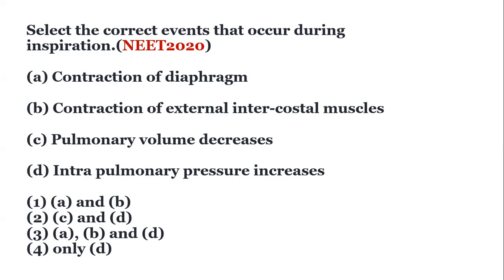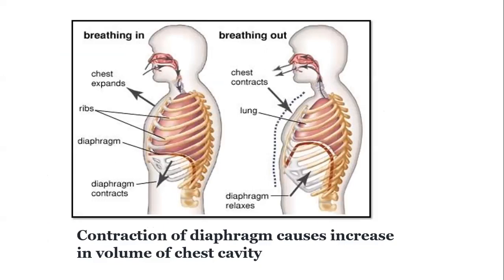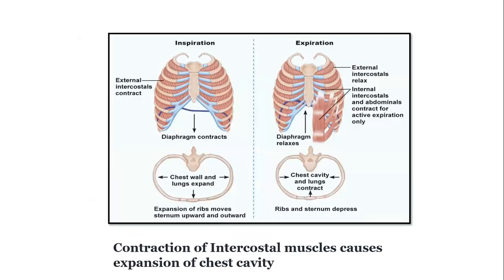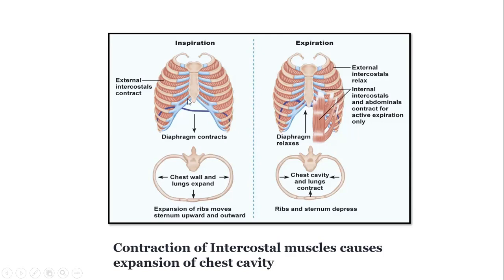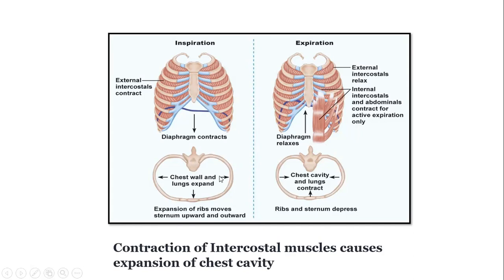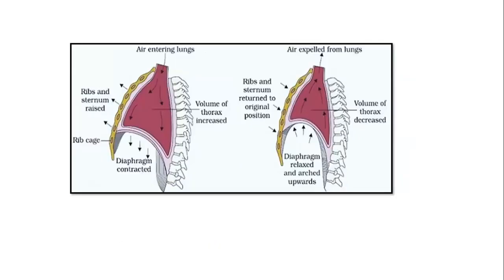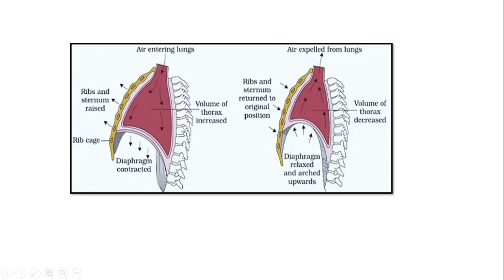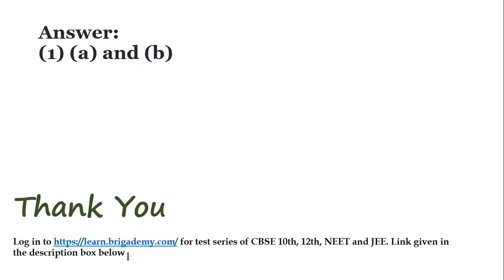NEETBiologymcq # quickbiologyrevision inspiration # expiration # diaphragm # intercostalmuscles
In this video, MCQ question on Secondary Metabolites that came in NEET 2020 is discussed and step-wise explanation provided by Master Educator Madhurima Jaipuriar.

We hope you enjoyed learning Biology concepts. Best of luck for your NEET preparation.

For Biology Foundation Test Series, please login to the below links -